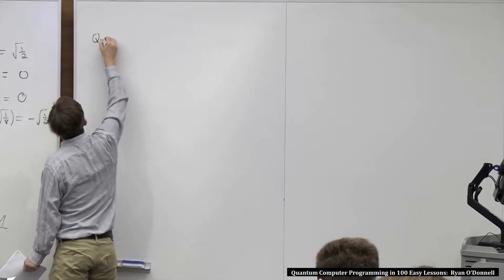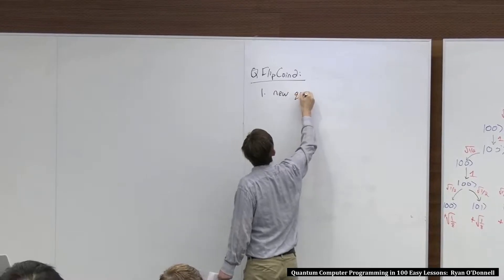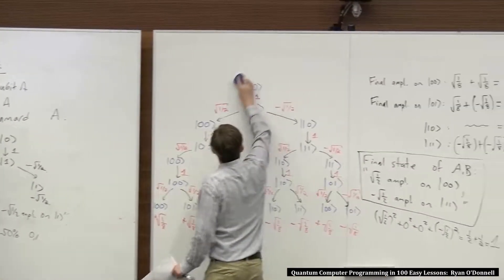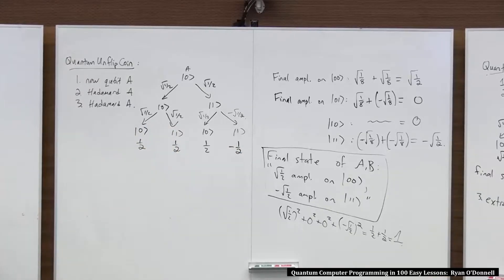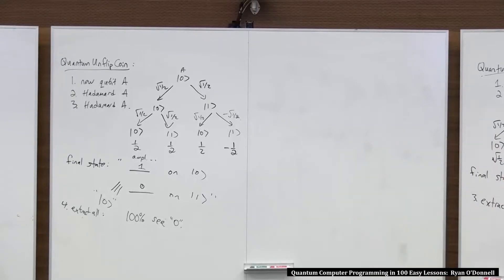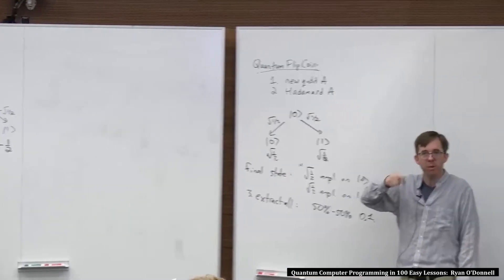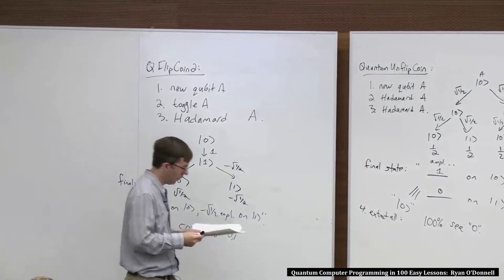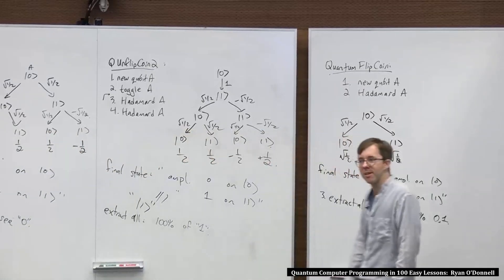#12/100: Quantum coin flipping and unflipping || Quantum Computer Programming in 100 Easy Lessons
Better than the double-slit experiment: how two consecutive Hadamards restores the state.

Lesson 12 of 100 for the series "Quantum Computer Programming in 100 Easy Lessons".

Filmed at Carnegie Mellon University by Buck Caldwell and Dave Ambroso for Panopto.

Exercises tune:  Cover of "Exercices" by Saïan Supa Crew.